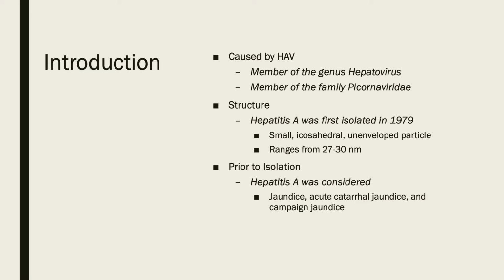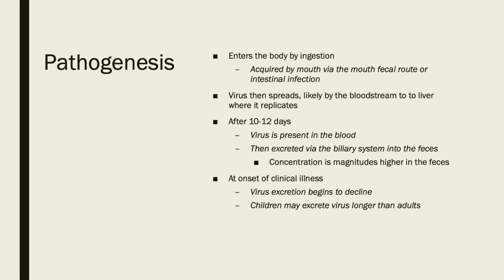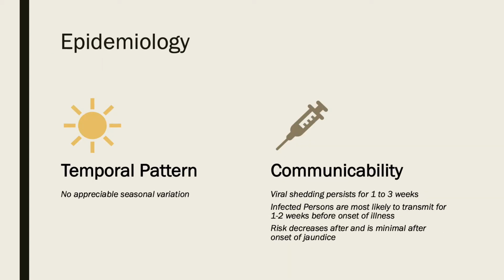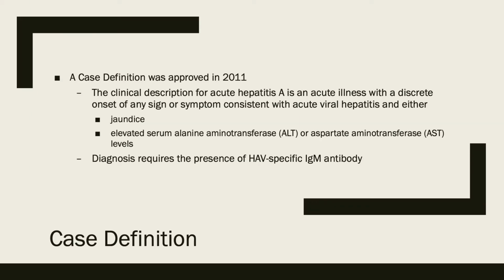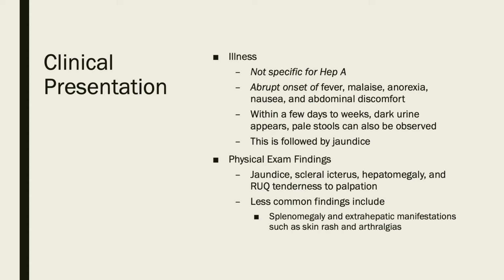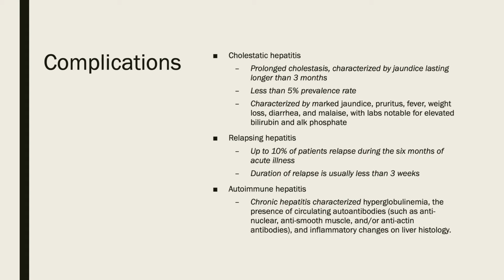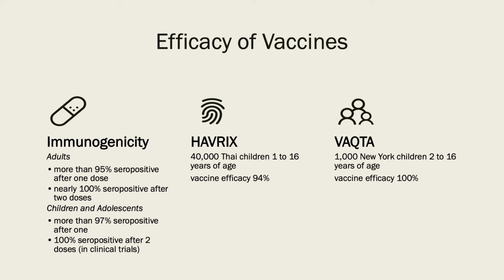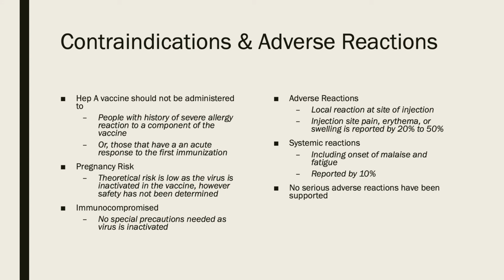Hepatitis A Presentation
This presentation discusses the epidemiology, pathogenesis, clinical presentation, vaccines, and life implications of Hep A.